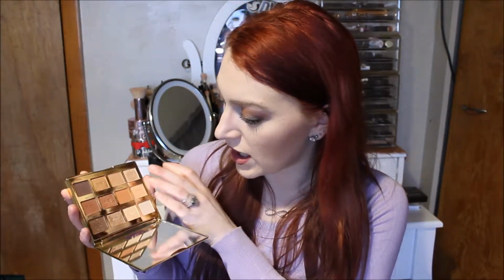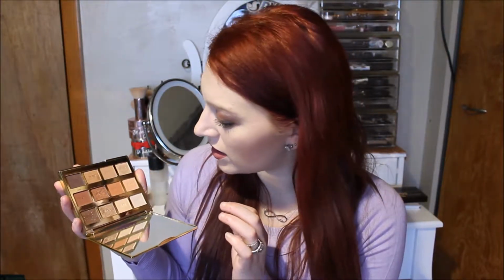Worth the Hype? Tarte Tarteltte Toasted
Hello!
I've used the tarte toasted palette several times and had enough use to give you guys a review.
once this comes out I've been using this now about 10+ times and honestly I love this palette I really hope the other 2 palettes are as good!